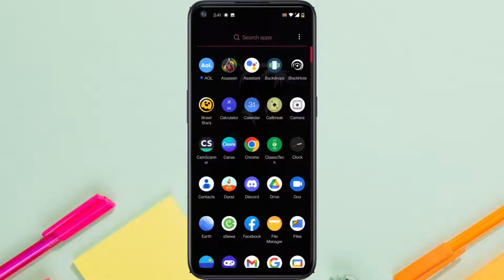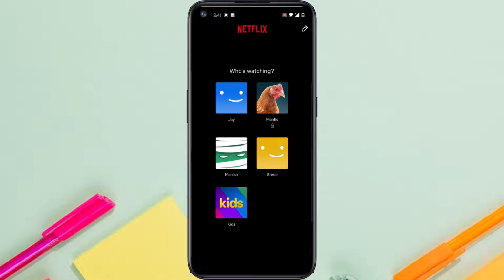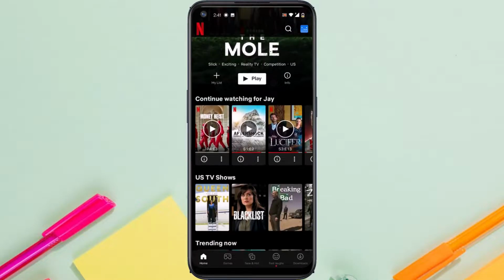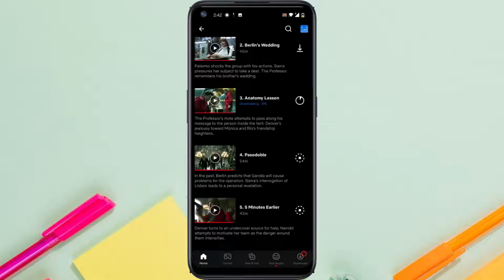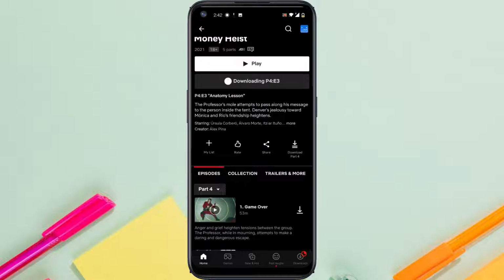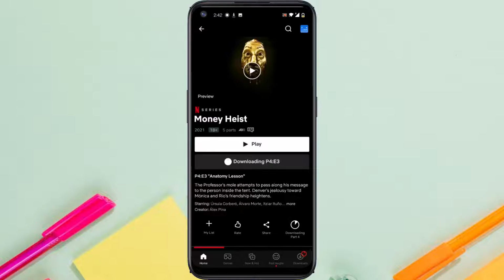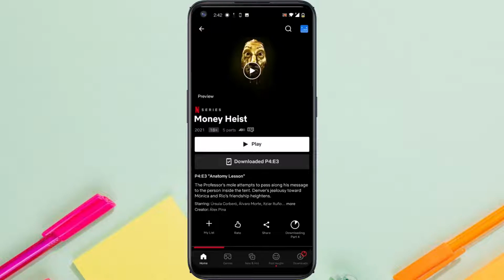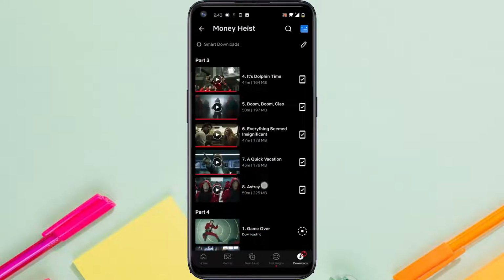How to Download Movies, Series, Episodes Offline on Netflix | 2022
In this tutorial, I will guide you on How to Download Offline on Netflix.